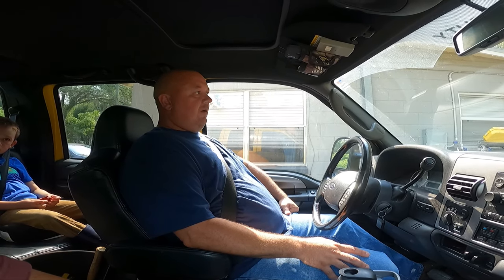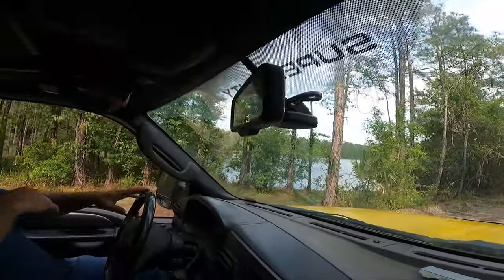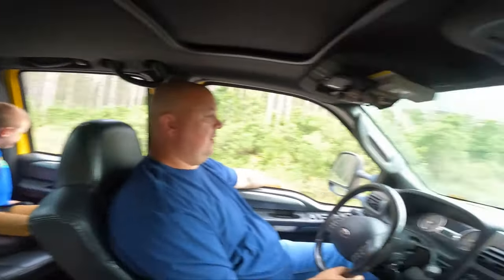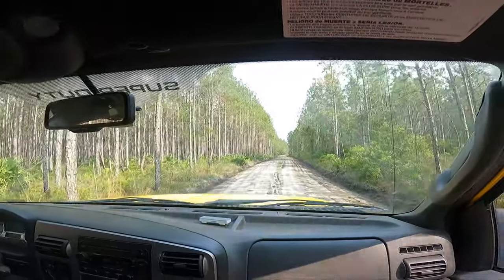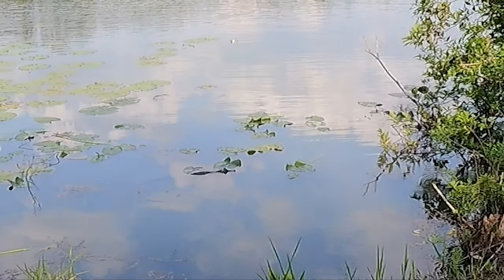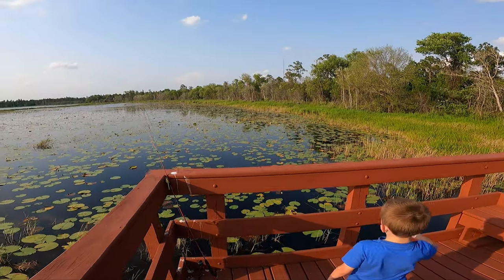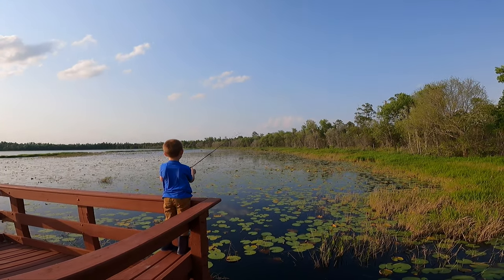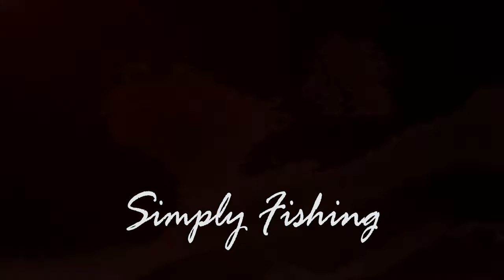ADVENTURES in Volusia County Forest | Tiger Bay and Rima Ridge WMA | Tracks, Animals, Fishing Holes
Our family explores Tiger Bay and Rima Ridge Wildlife Management Area looking for future fishing holes and hunting areas. We find animals, tracks and beautiful fishing holes on our adventure through the woods.